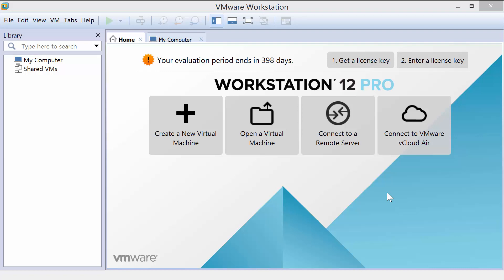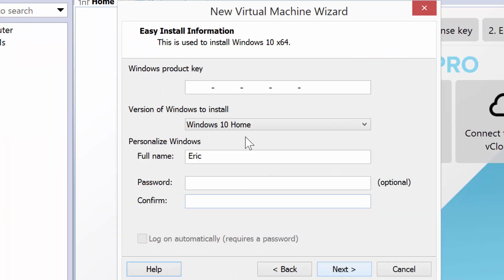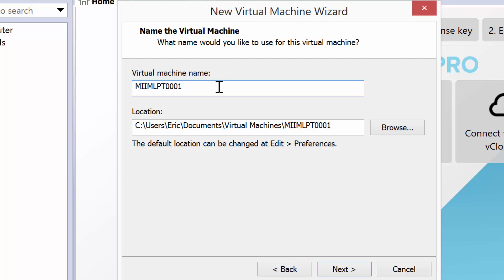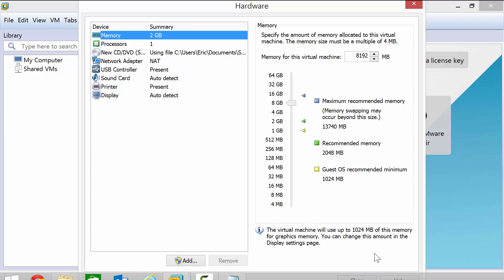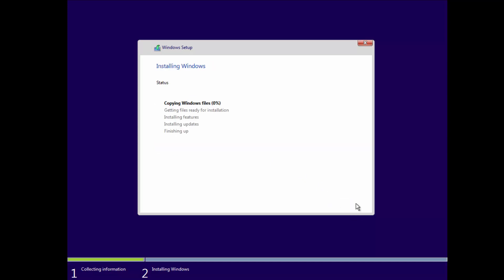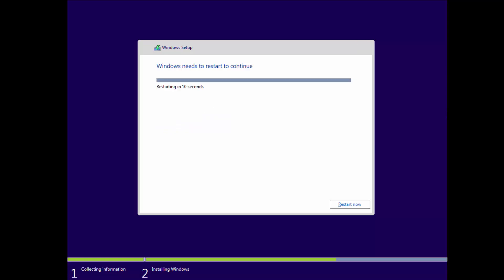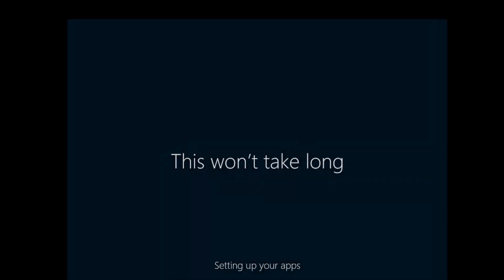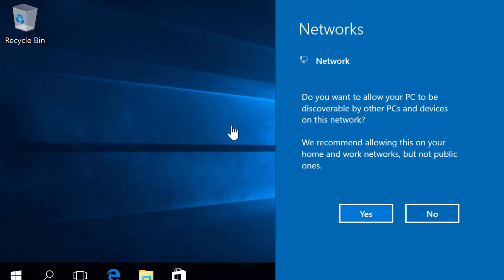Installing Windows 10 Pro as a virtual machine into VMware 12.0 Pro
This video details the installation of a virtual machine, running Windows 10 Pro edition, using VMware 12.0 Pro as the virtual environment.